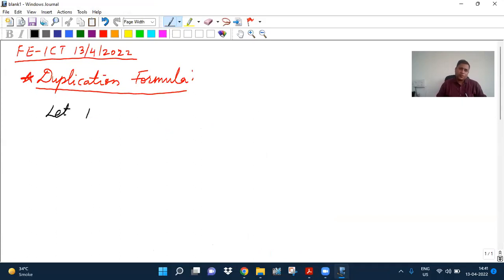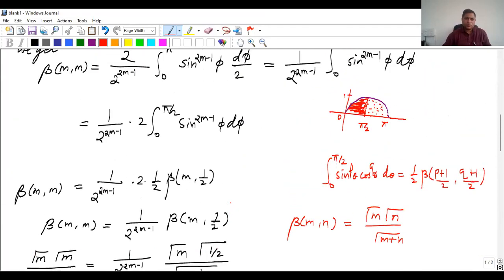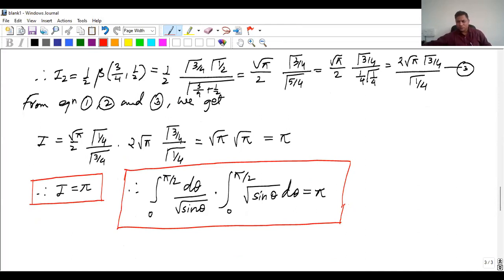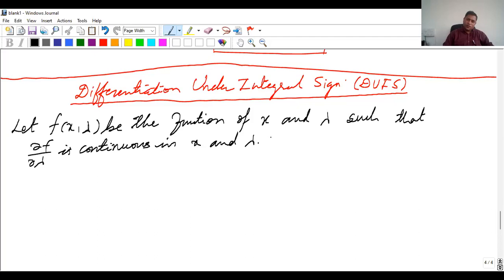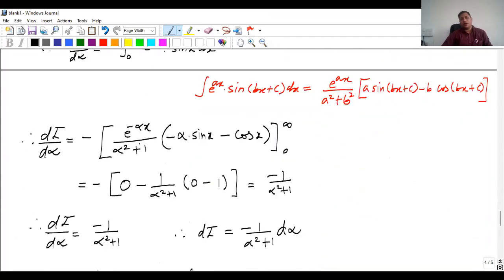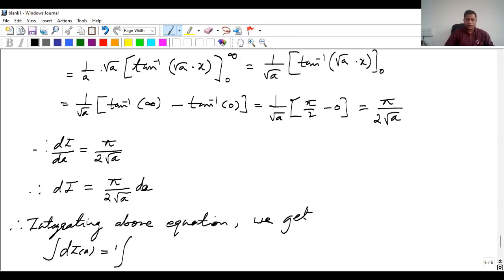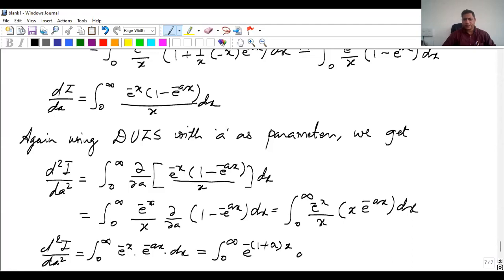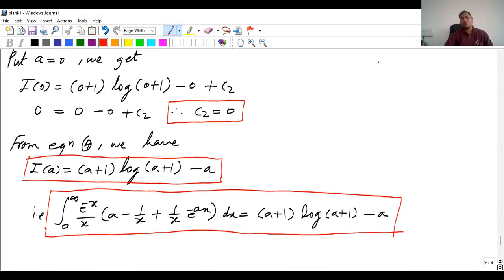014 ICT FE EM1 Lecture 14 DUIS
In this lecture, Differentiation Under Integral Sign (DUIS) is discussed with the help of some examples for one parameter.